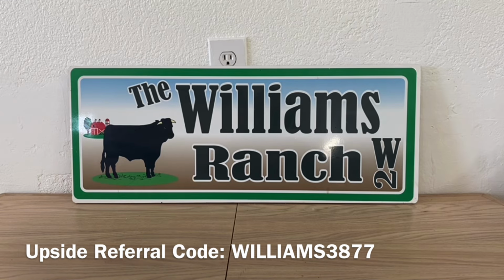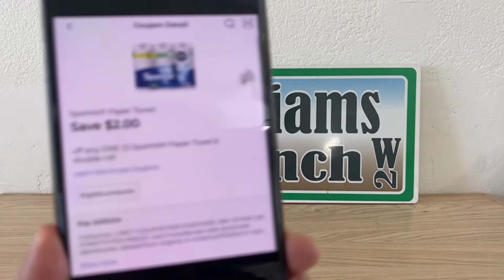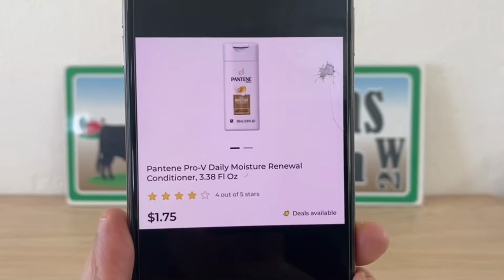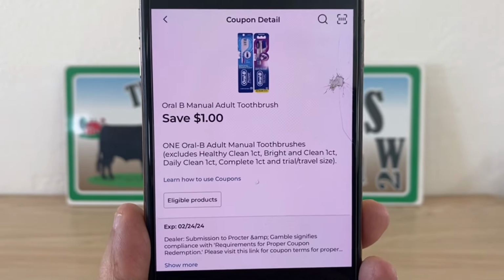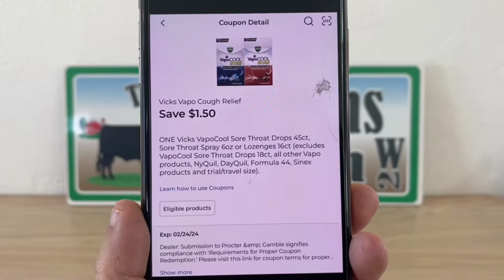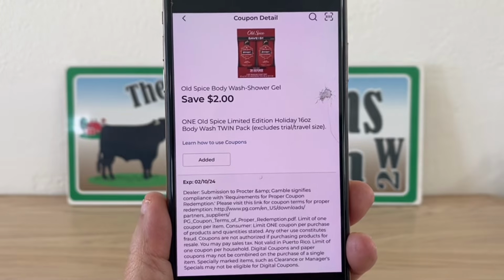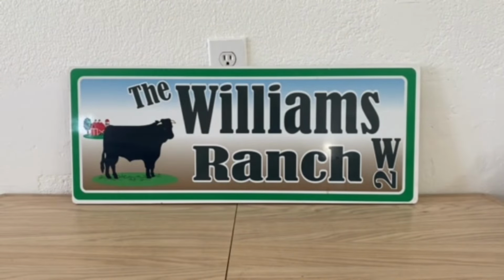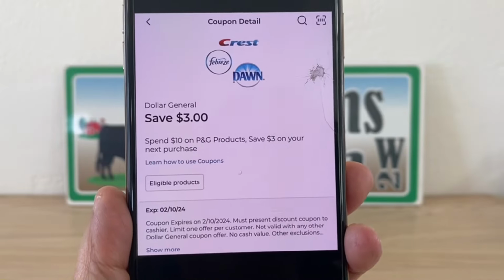2024#70✂️Dollar General Couponing✂️CLIP THESE NOW‼️NEW GLITCHES‼️Must Watch👀👀